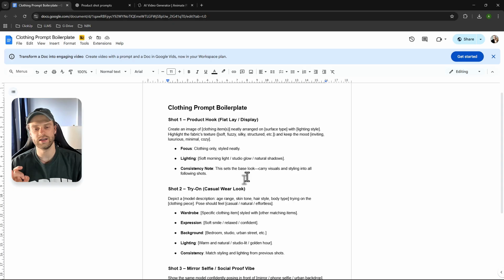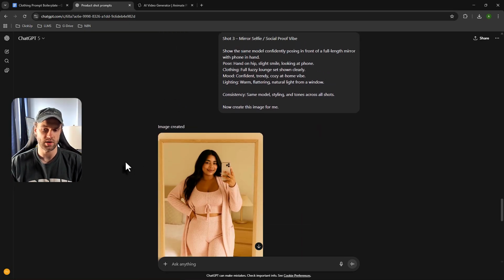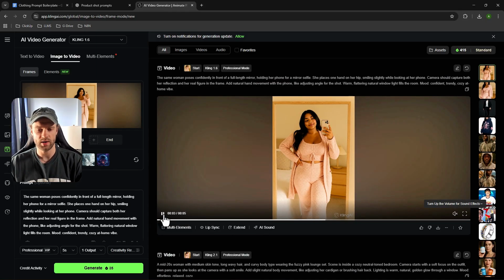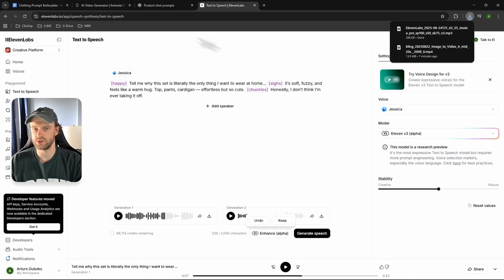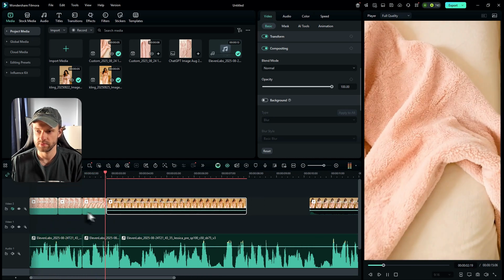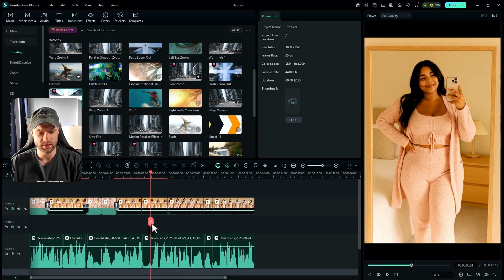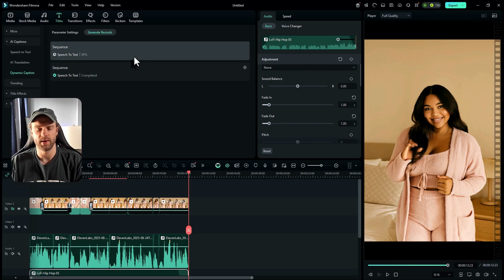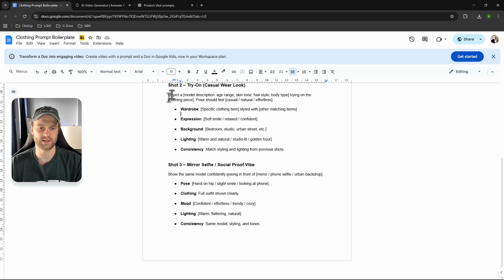How To Turn Images Into AI Video Product Ads easily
🎥 Want to turn boring product images into scroll-stopping video ads? In this step-by-step tutorial, I’ll show you exactly how to use AI tools like GPT5, Kling.ai, and my FREE prompt boilerplate to do just that. Watch till the end to see the full process from grainy product image to polished TikTok-style ad that converts.

Free Clothing Prompt Doc
→ Drop "PRODUCT" in the comments — and when we hit 10 comments and 20 likes, I’ll drop the FREE prompt for everyone! Let’s run it up 👇

⏱️Timestamps
0:00 - Turn Static Images into Scroll-Stopping Ads with AI
0:30 - Free Prompt Boilerplate to Generate Images
1:15 - Transforming Low-Quality AliExpress Photos
2:50 - Creating TikTok-Style Video Prompts with Clingi
4:40 - Editing & Stitching AI Videos in FilMora
7:30 - Final Touches: Voiceovers, Music & Captions